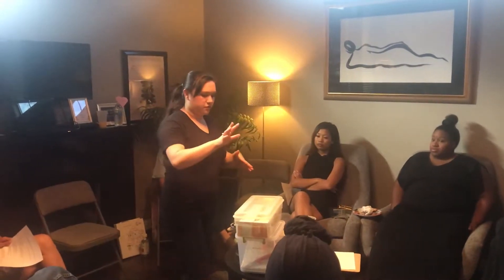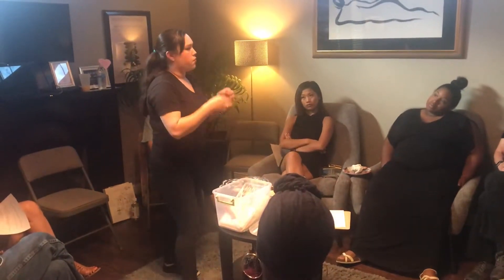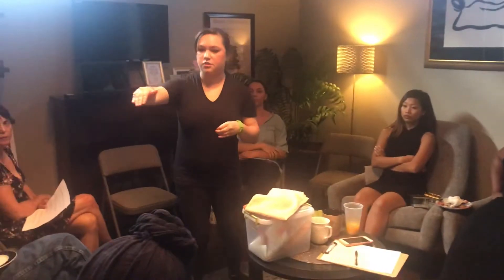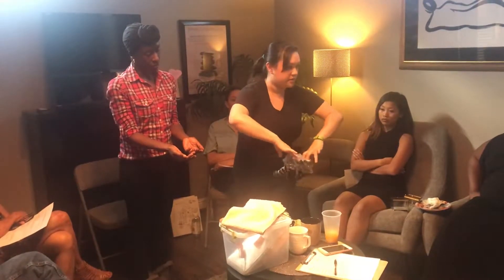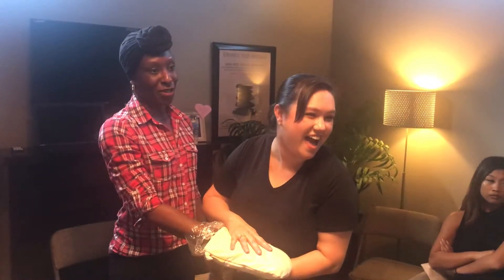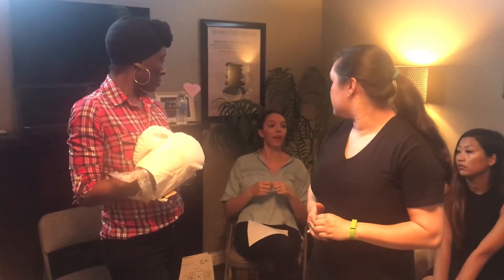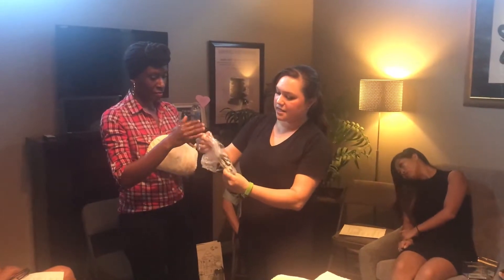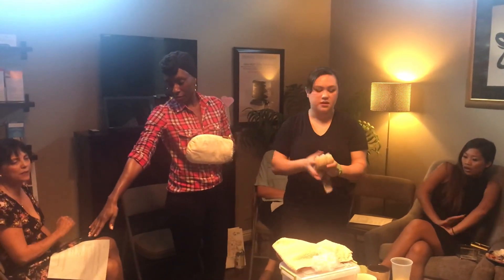Hand treatment DEMO training